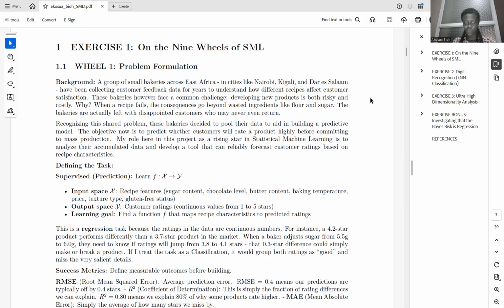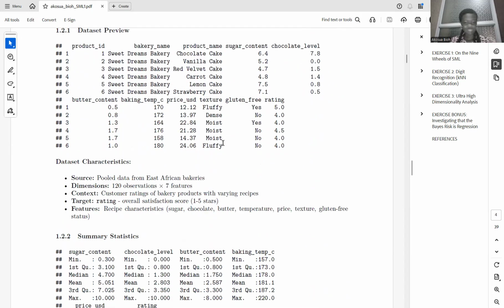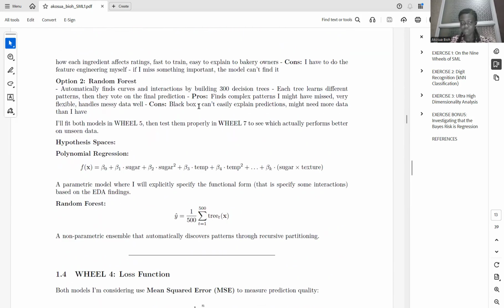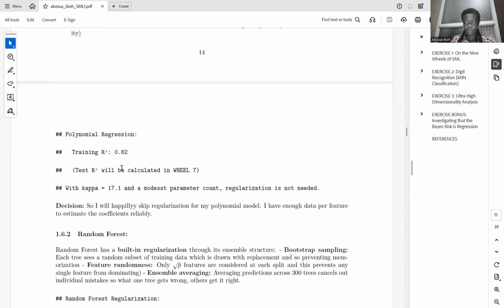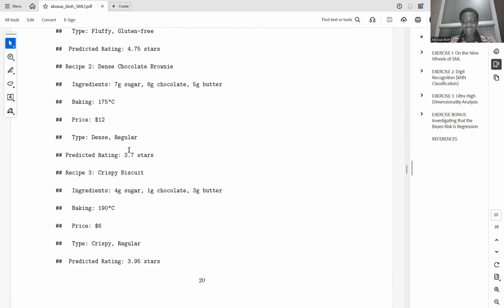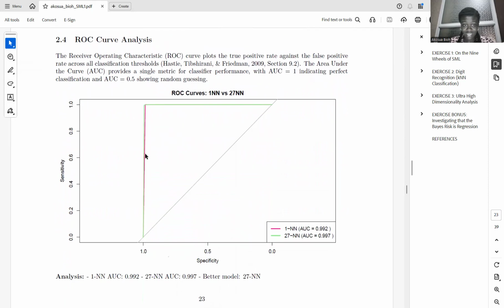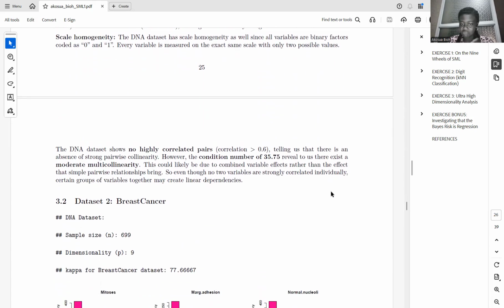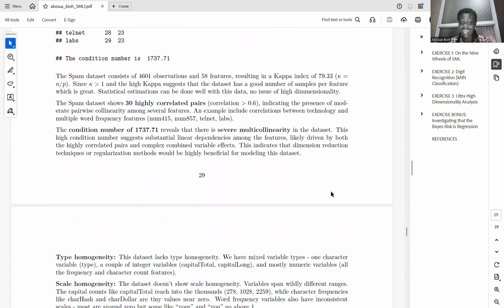Lets do some Statistical Machine Learning!